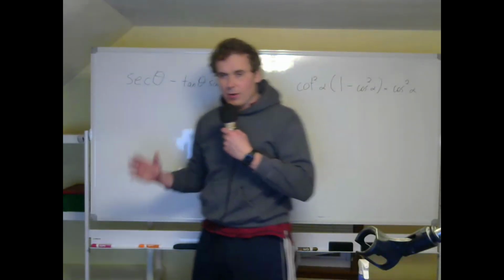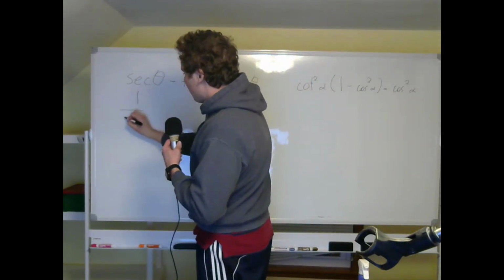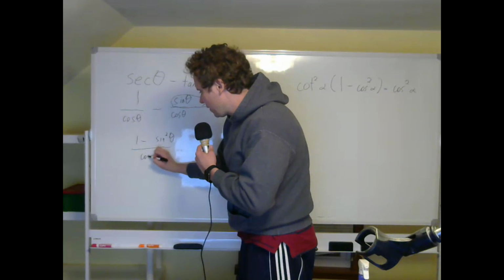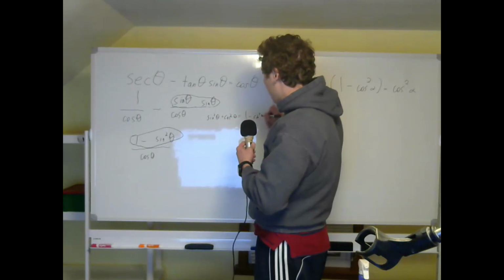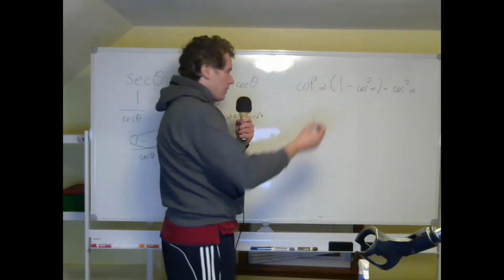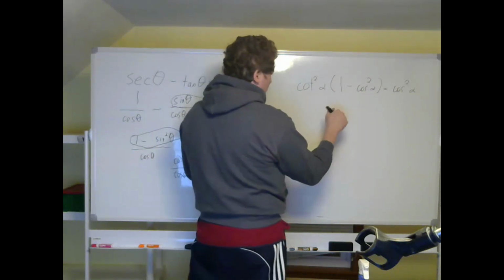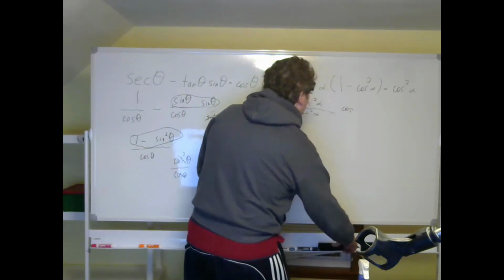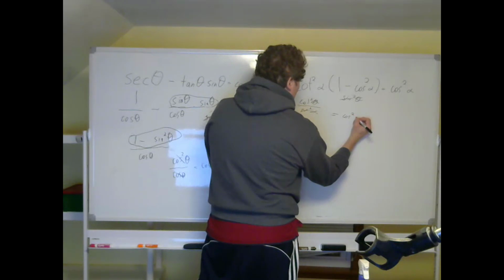prove sec(x) - tan(x)sin(x) =cos(x) and cot^2(x)(1-cos^2(x)) = cos^2(x)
Full camera presentation this time again. I hope you enjoy.